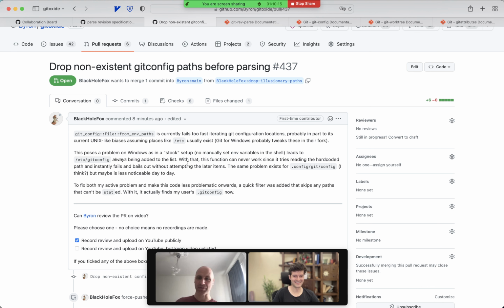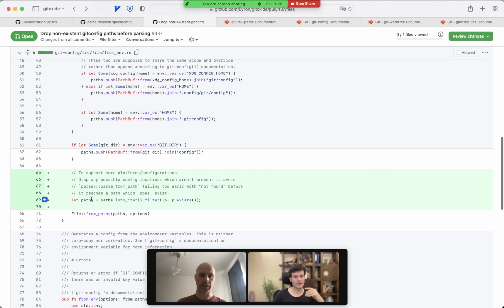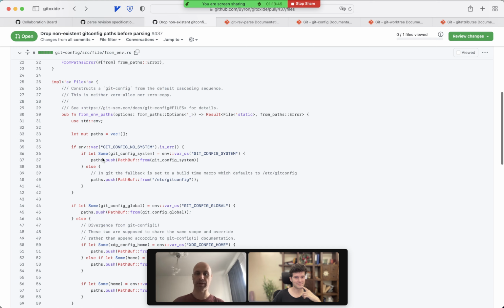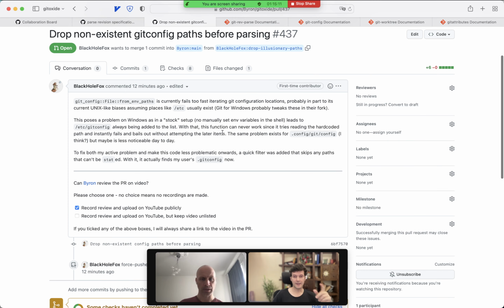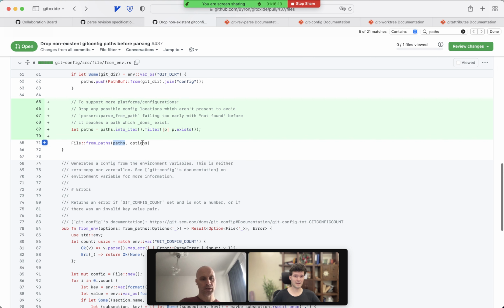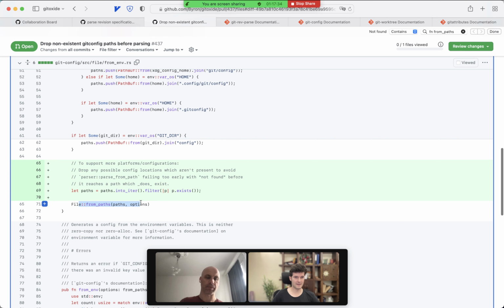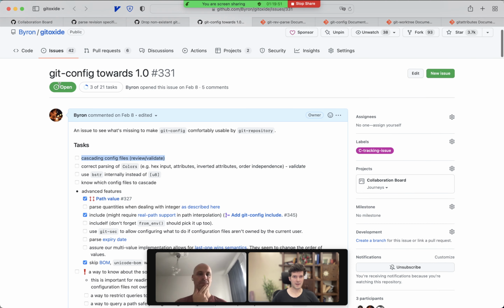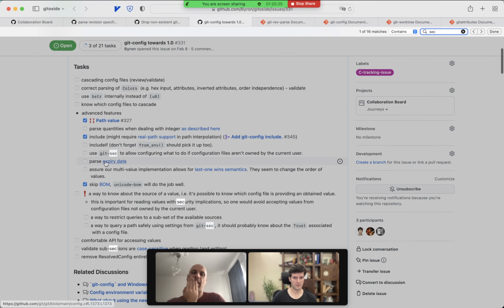GG-10: Reviewing the first git-config PR: changing `File::from_env_paths()`